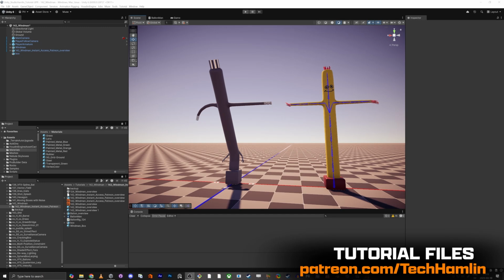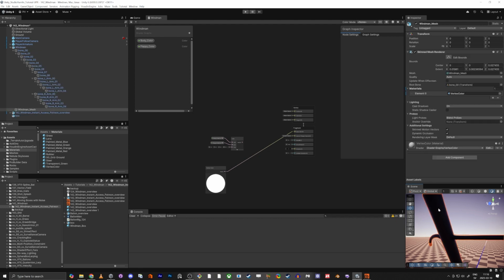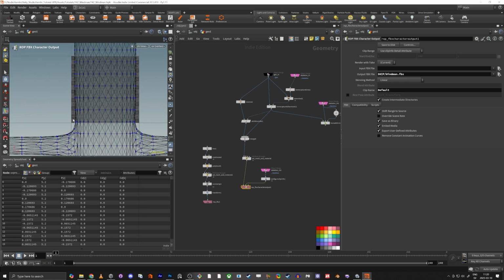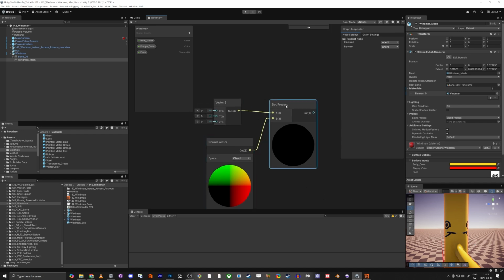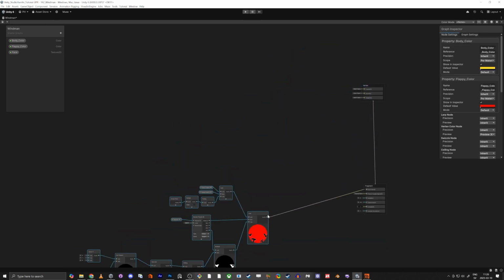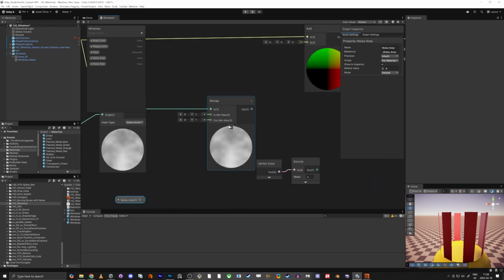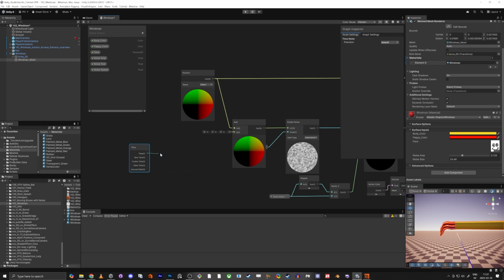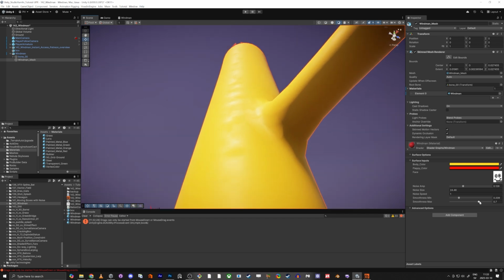Windman Houdini & unity part 3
Hello, everybody!

In these four tutorials, we will create a windman in parts 1 & 2, make the shader in part 3, and set up the rigging in part 4. If you don't have Houdini, you can get the model here and start from part 3. Enjoy!

Windman fbx file.